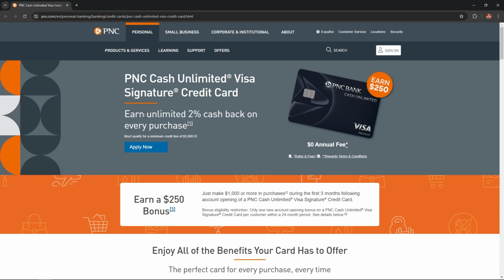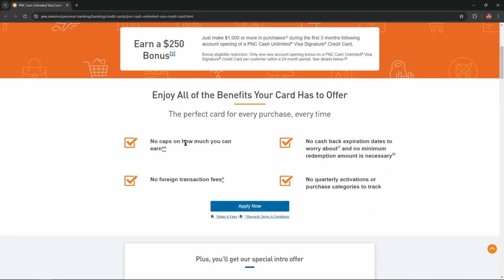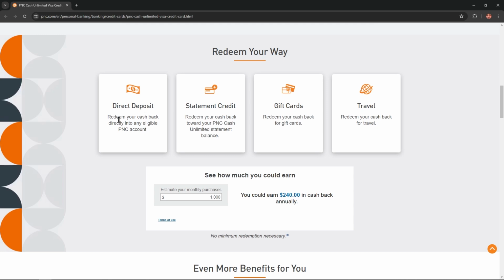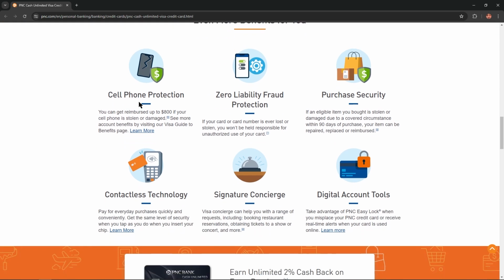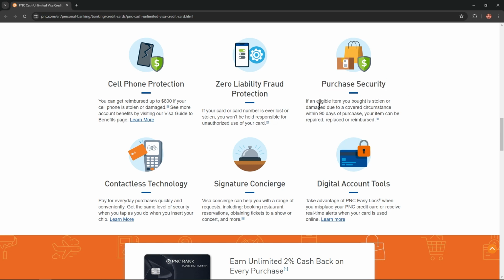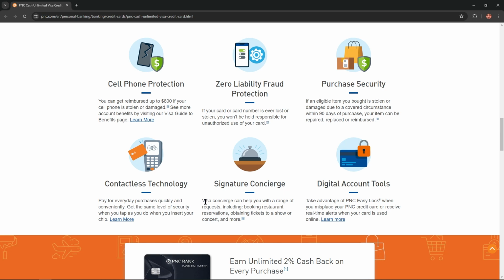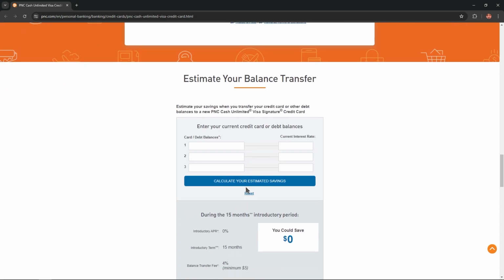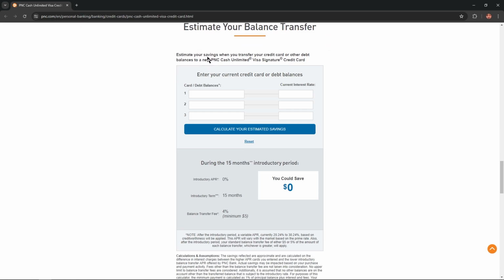PNC Cash Unlimited Visa Signature Credit Card Review - Watch Before You Apply